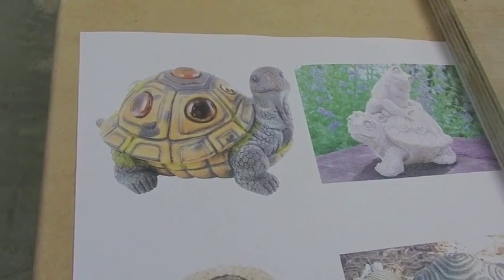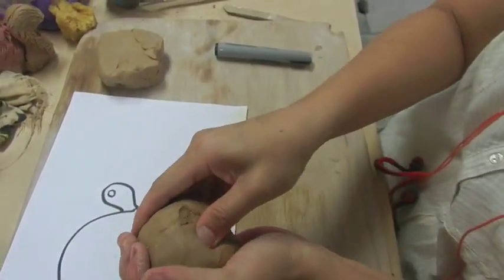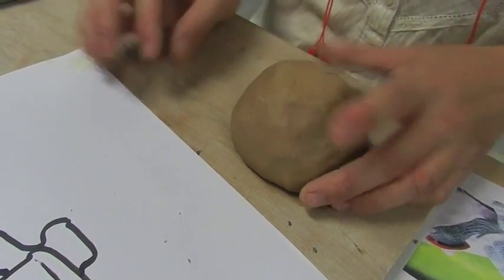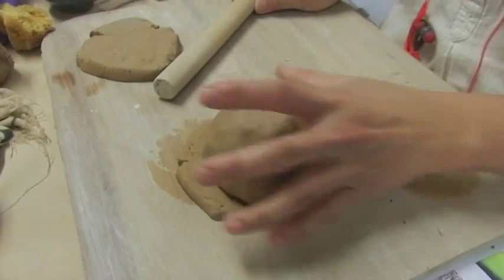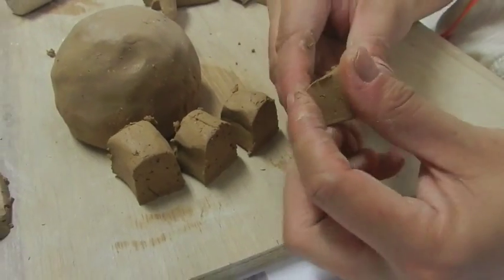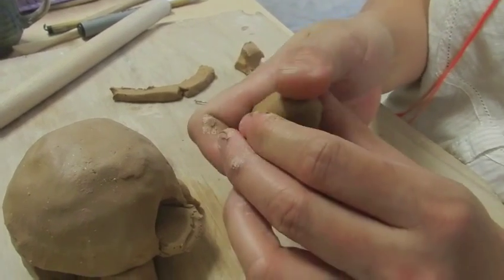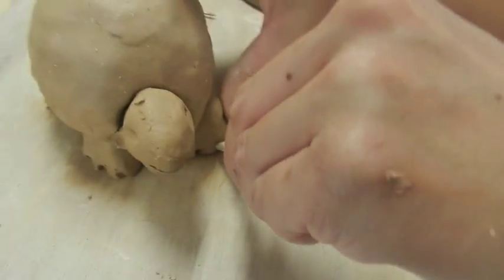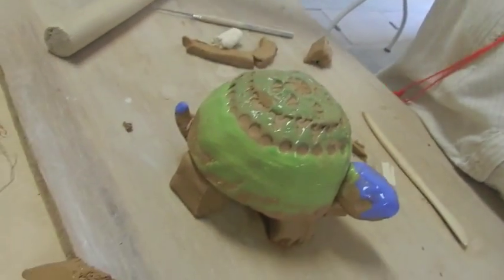Making A Ceramic Turtle Sculpture